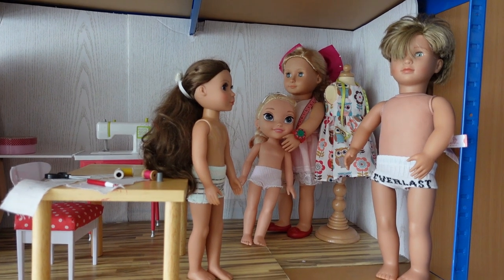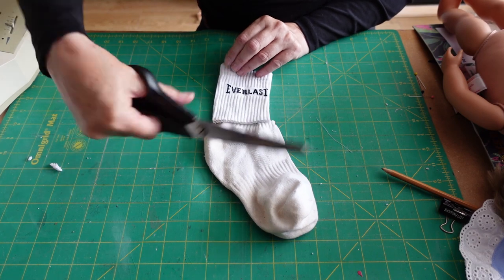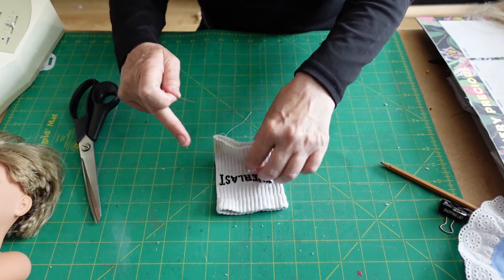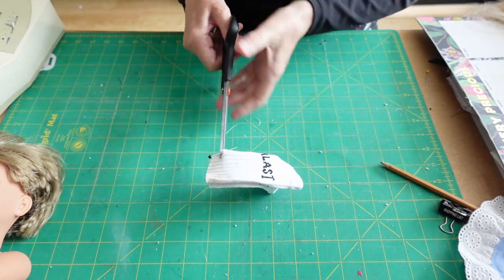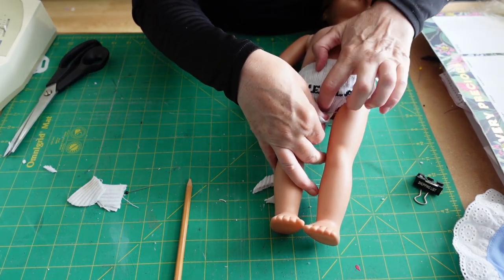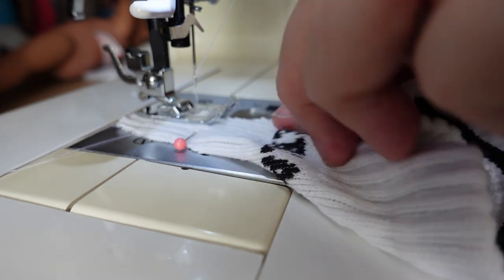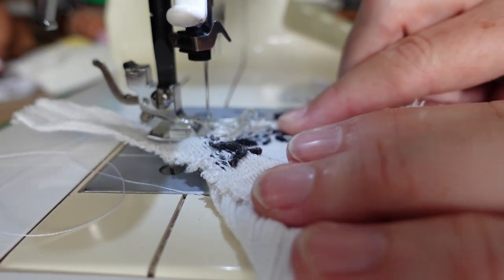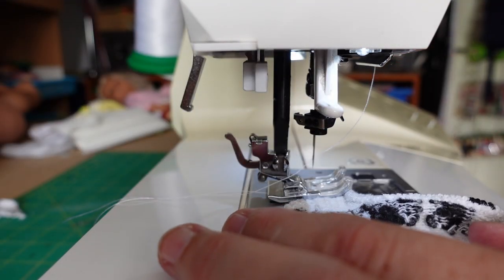How to make doll's boxer shorts